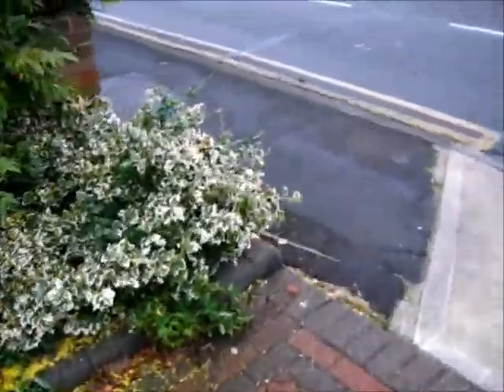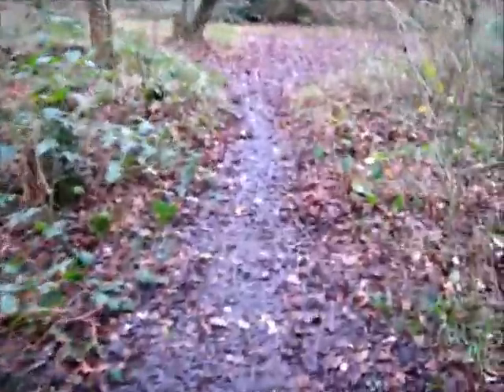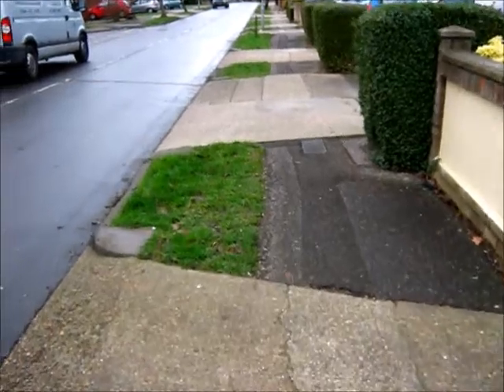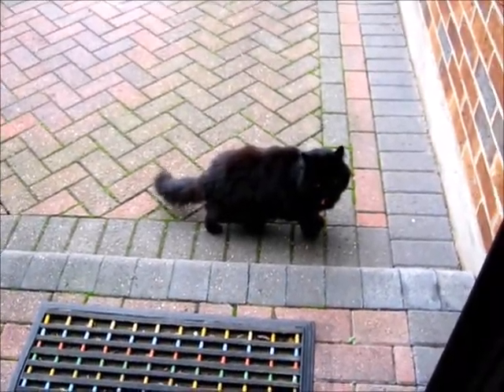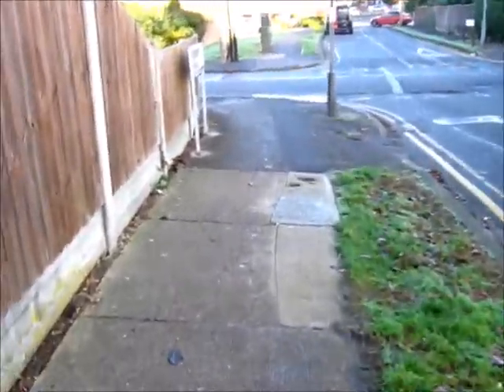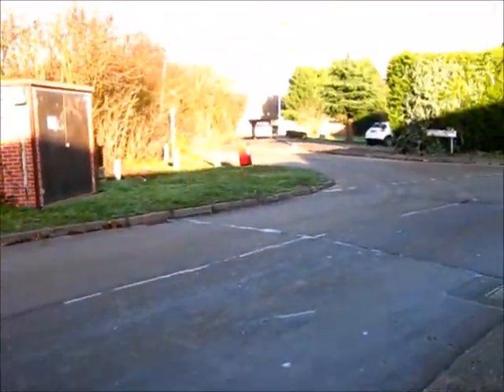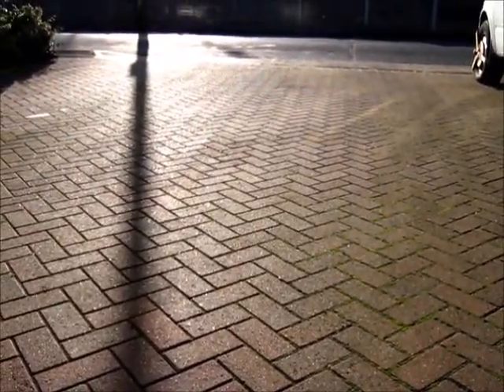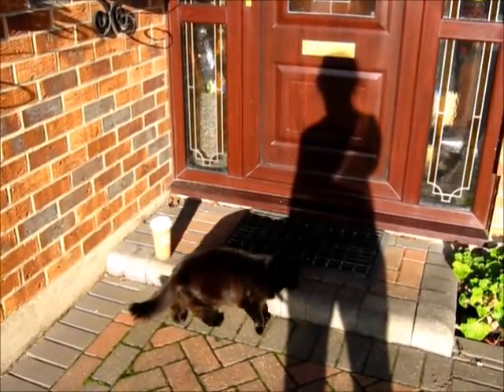Essex expedition logs (4). A walk of my own!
I venture out for an independent coffee walk. And then another.